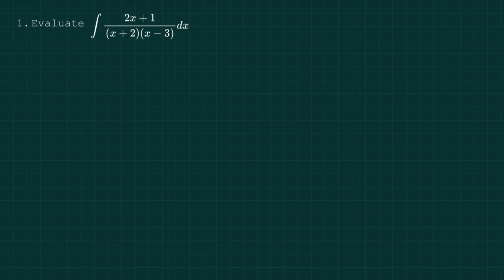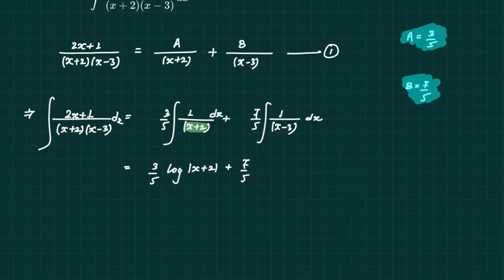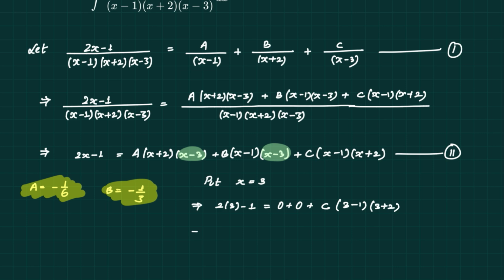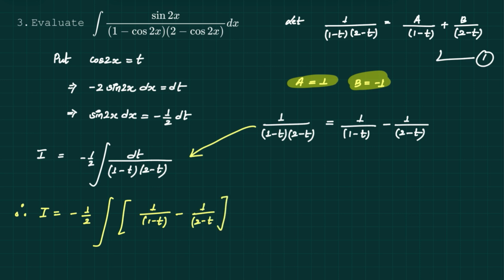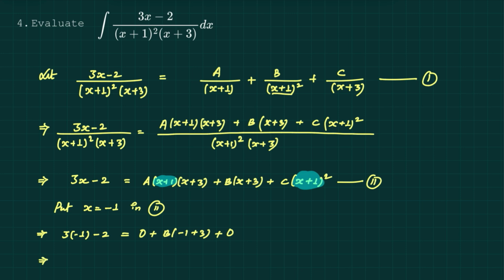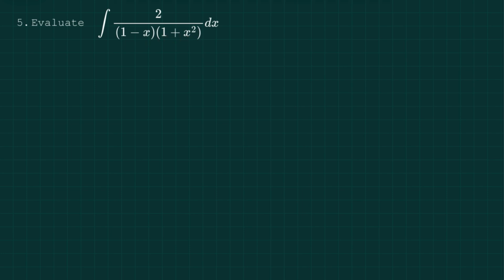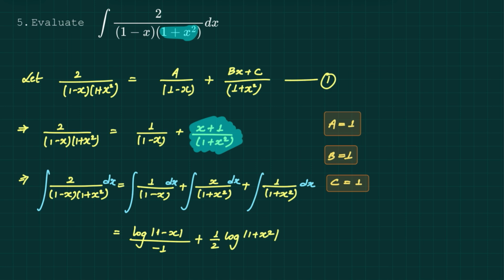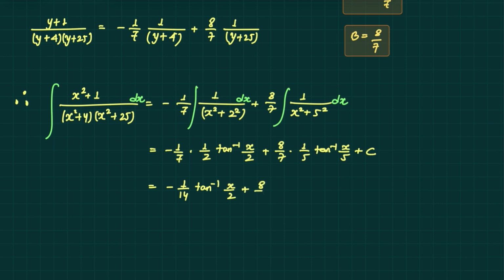10 - Integration using Partial Fractions